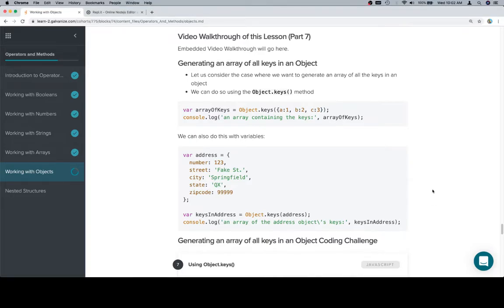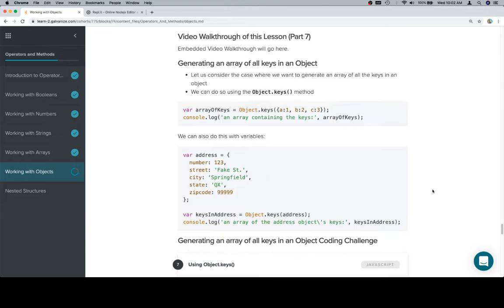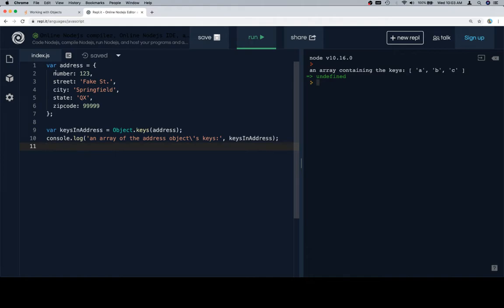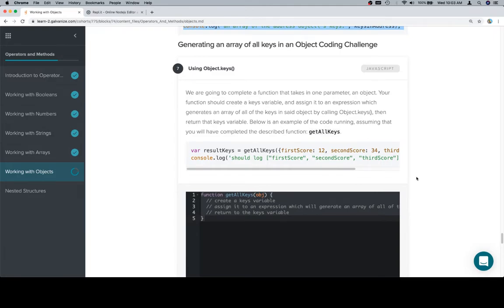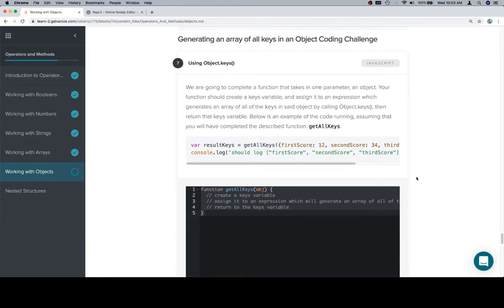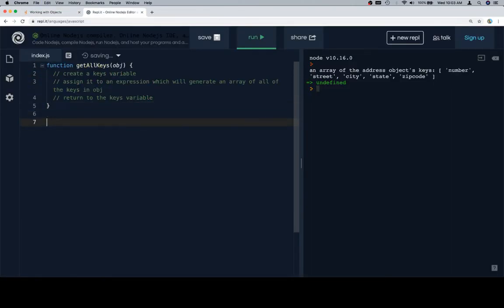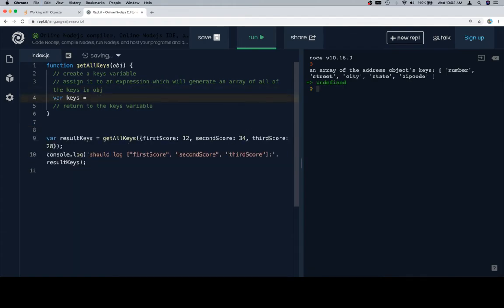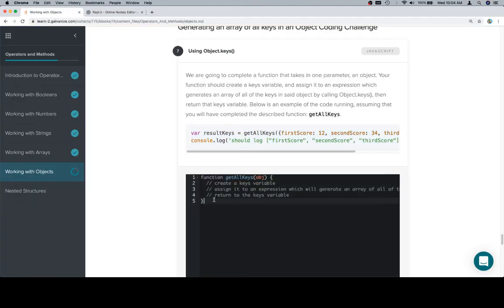Module 0 - Operators and Methods - Objects - Part 7